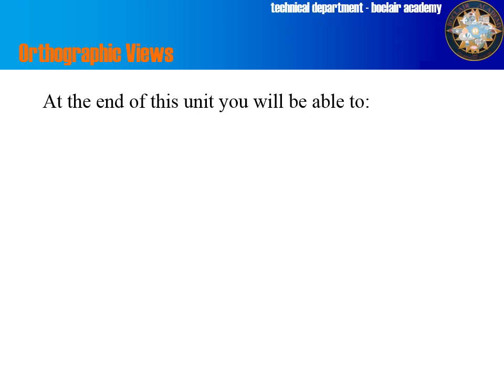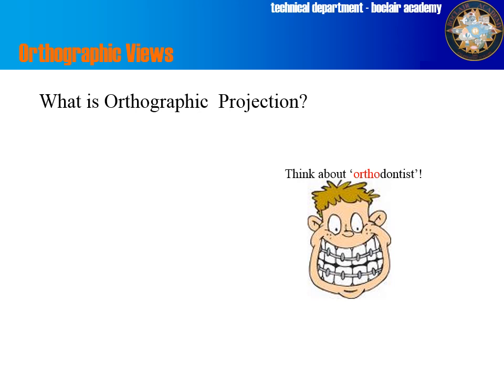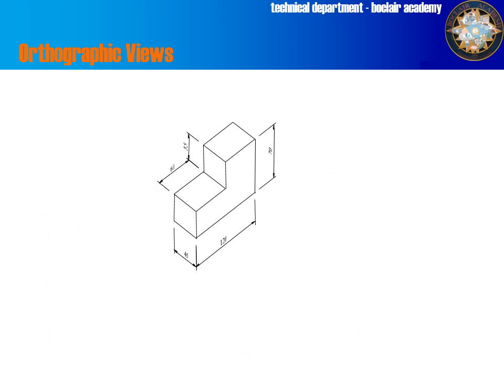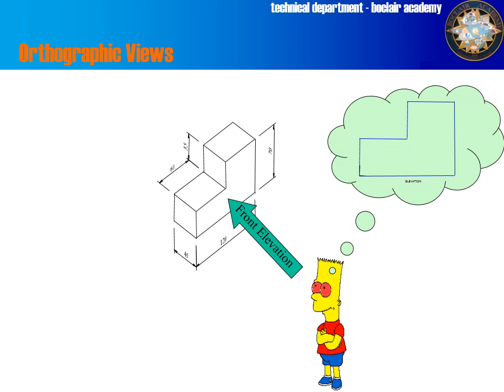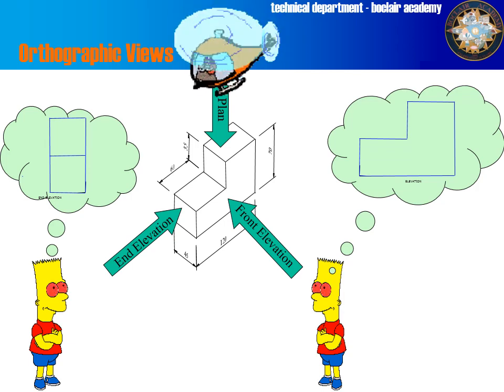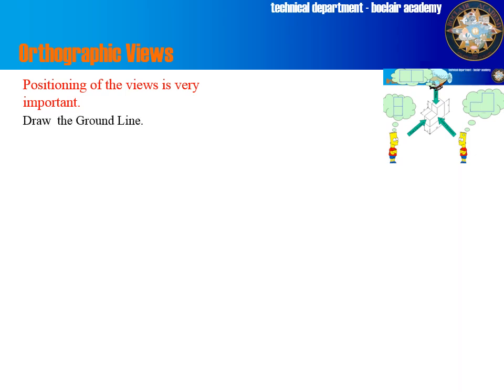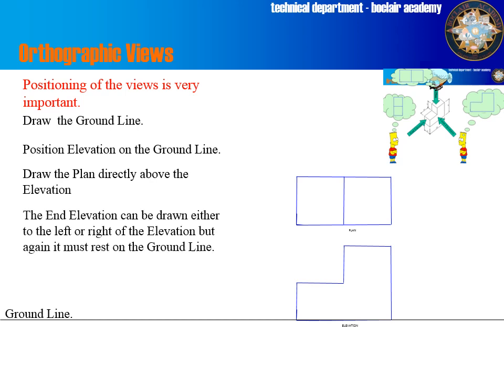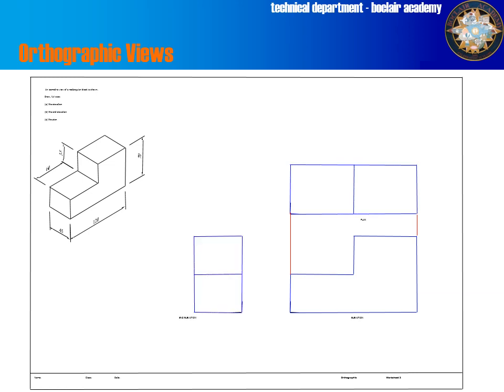S1 Graphic Communication - Week 5 Lesson - Introduction to Orthographic Projection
This video will give a visual introduction to the drawing method of Orthographic Projection and how to position orthographic views correctly